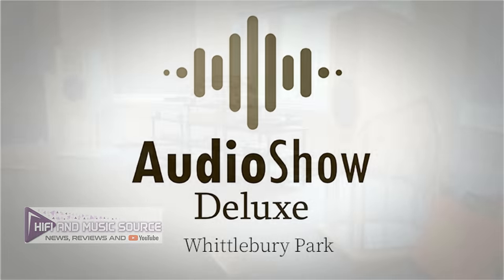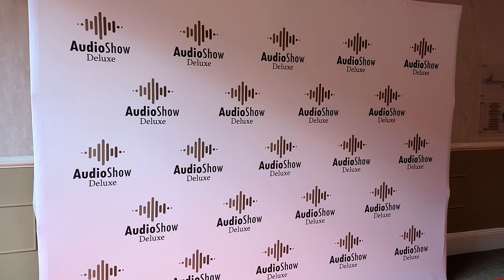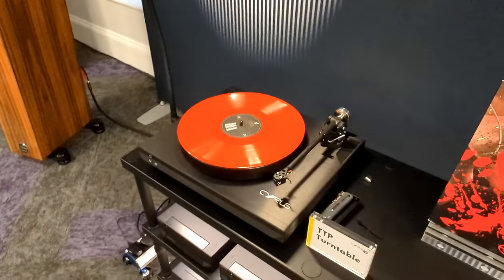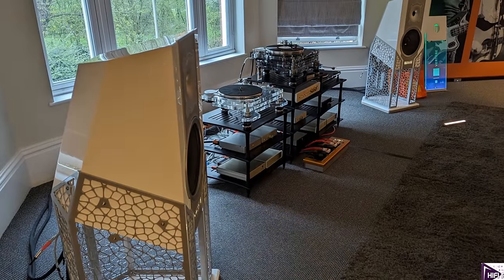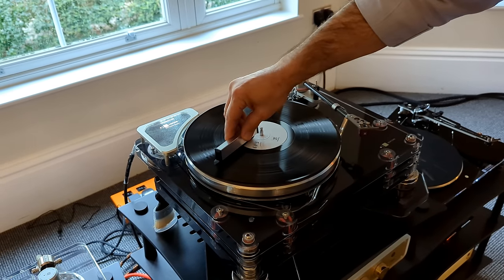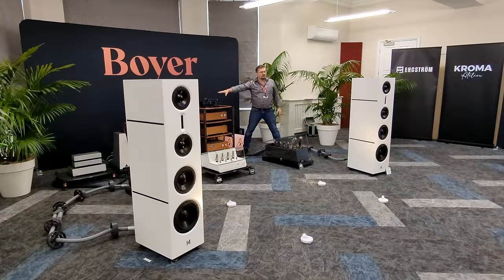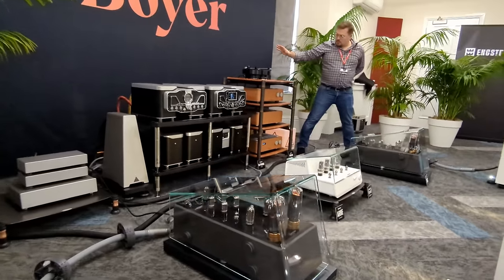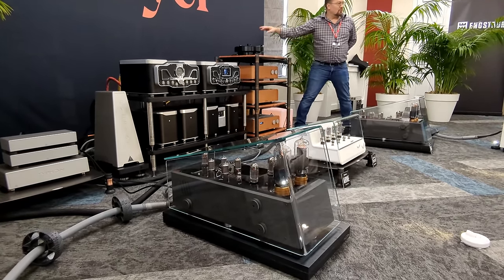Audio Show Deluxe Whittlebury 2024 Walkthrough - Hegel, Audio Physic, Vertere, Sonus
An excellent HiFi Show this weekend at Whittlebury Hall, near Silverstone.  There was an easy-going vibe on Saturday afternoon with some excellent rooms and systems on display.  Here are some of my highlights.